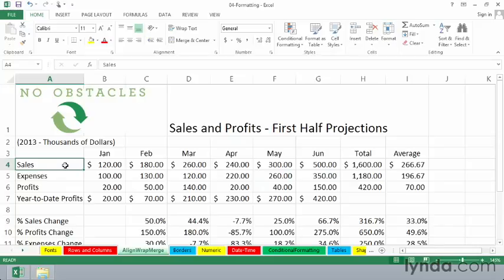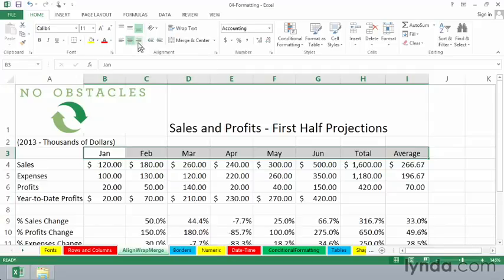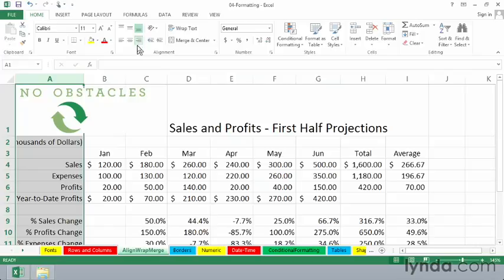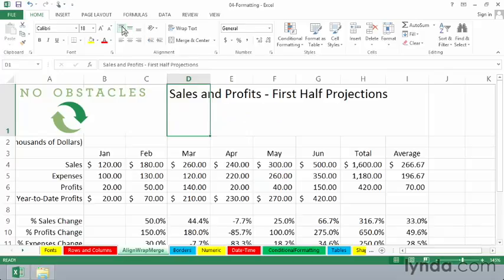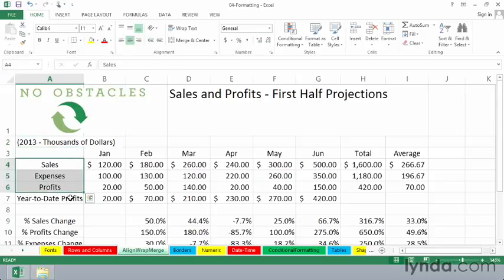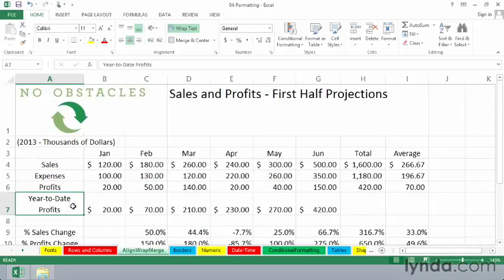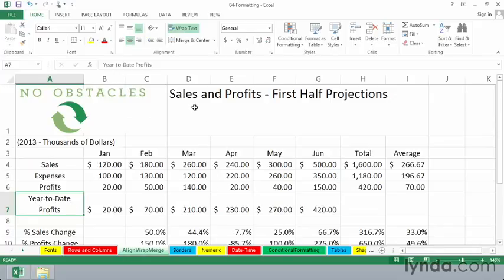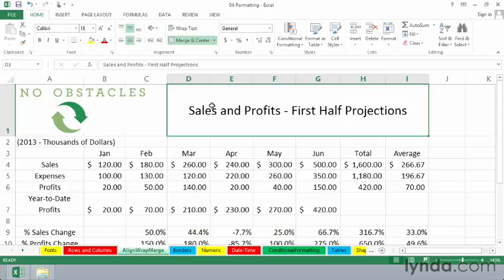28 alignment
Description